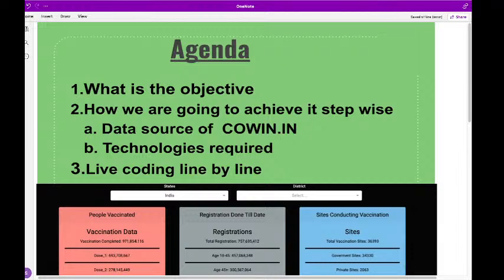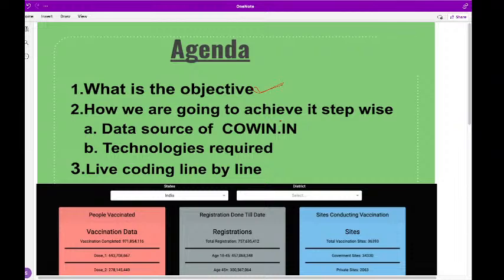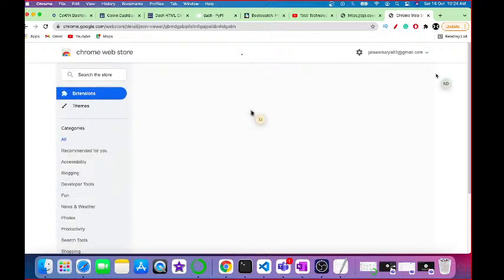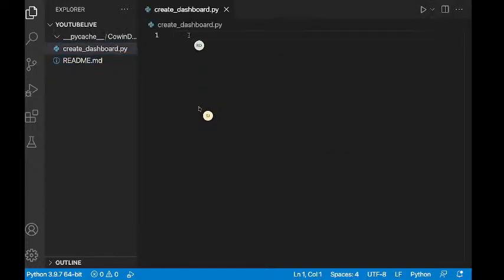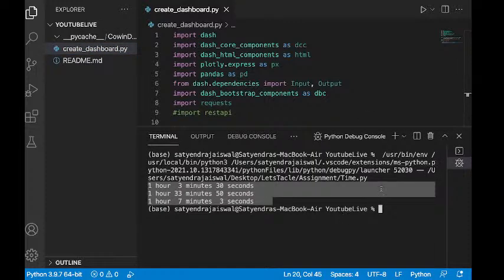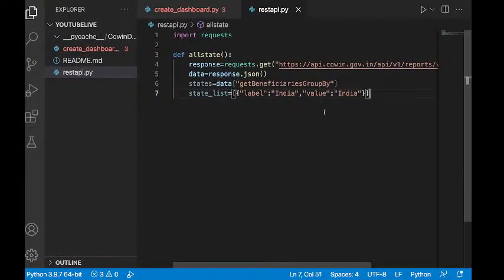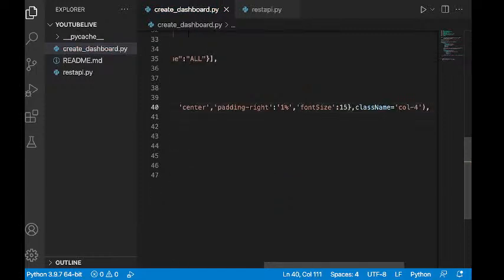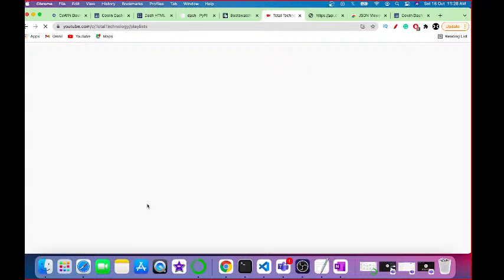COWIN DASHBOARD live session using Python and DASH Day 1